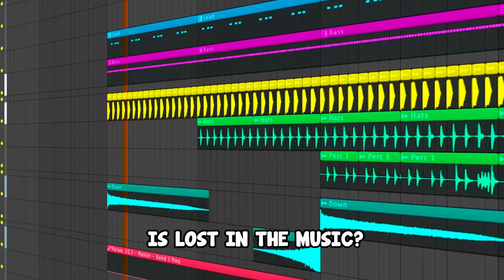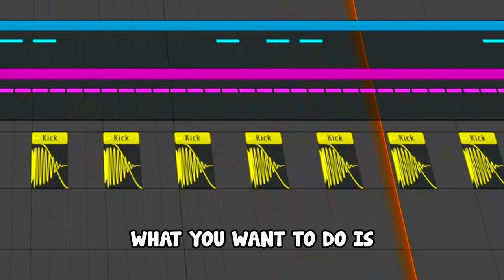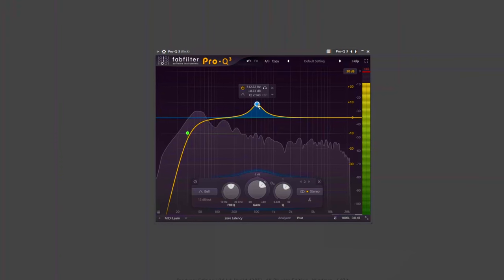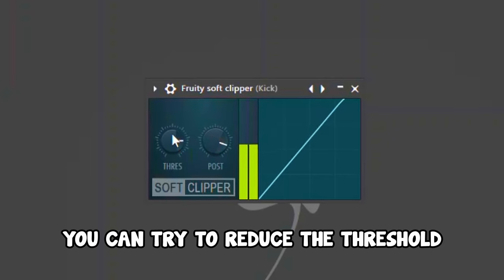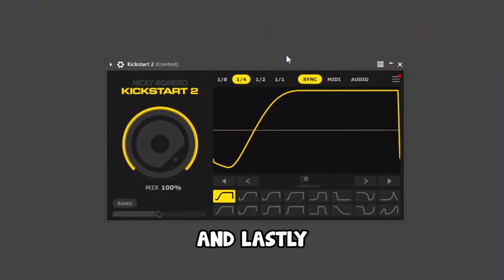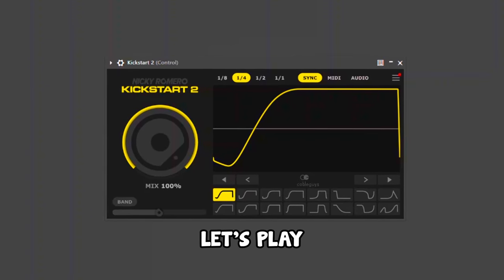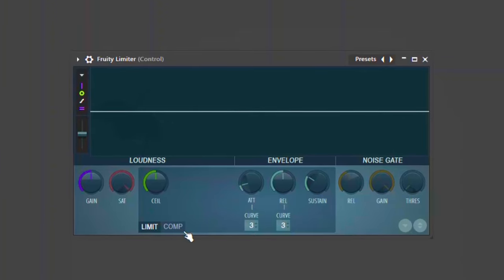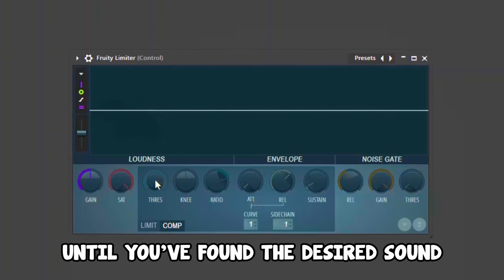how to MIX your KICKS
In this video, I’m going to show you how I usually mix my kicks to make it sounds better in the song.